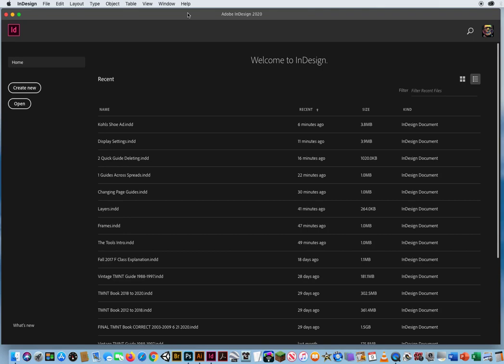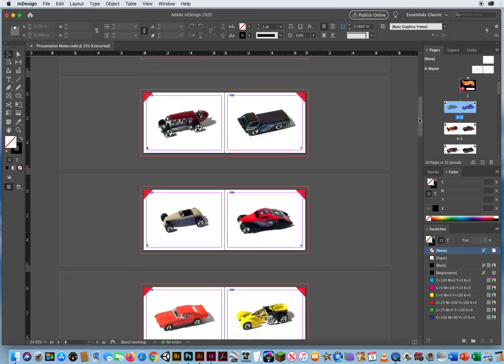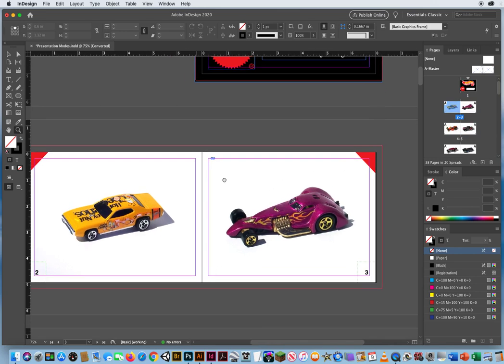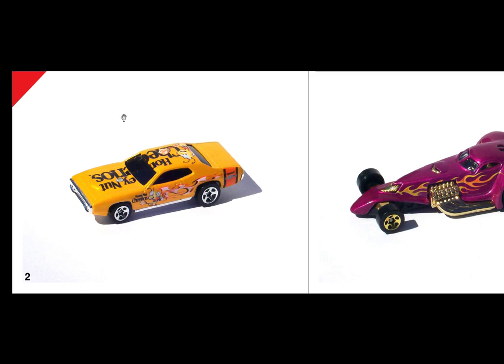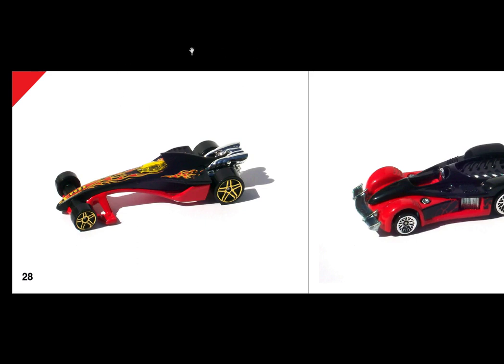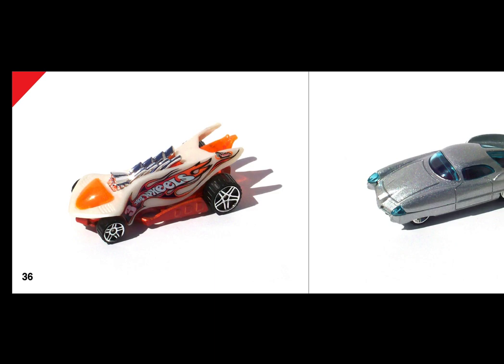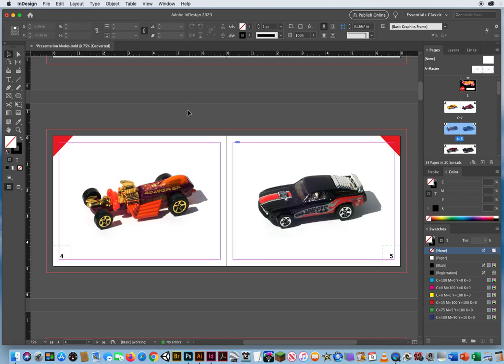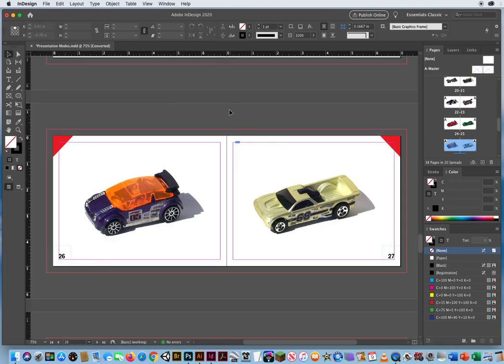The InDesign Presentation Mode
My Tutorial on how to enter InDesign's Presentation Mode... and how to get out of it!